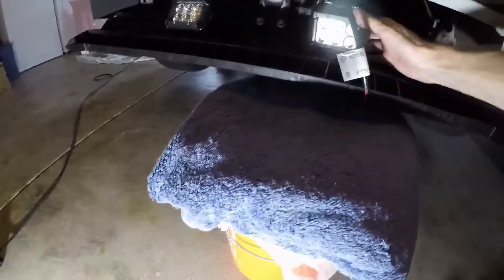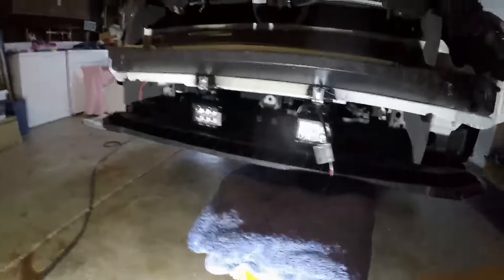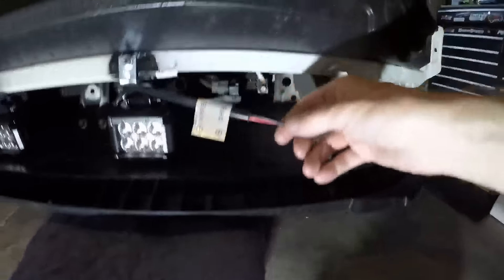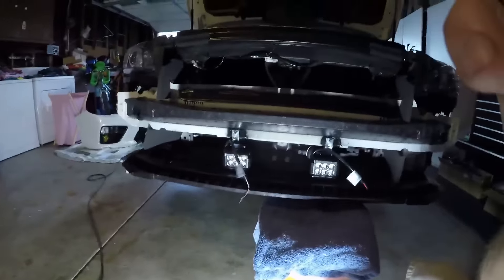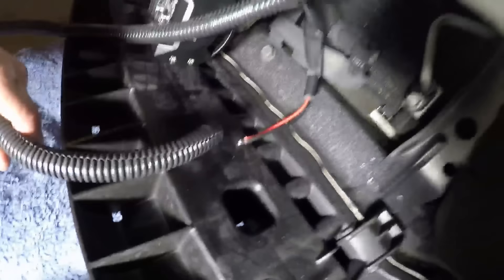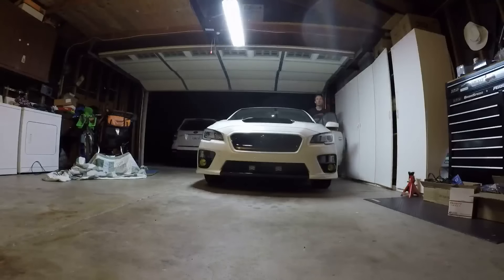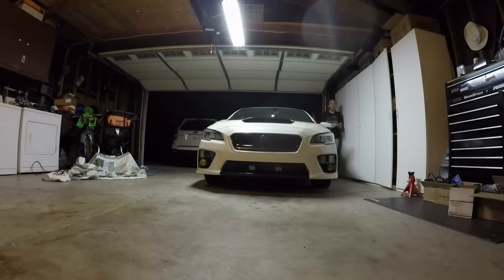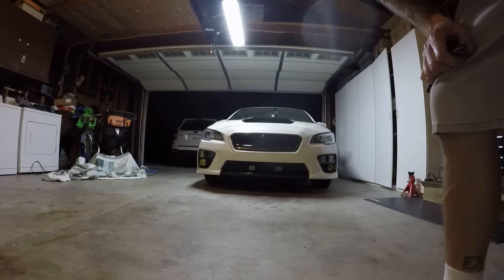2015 Subaru WRX Ep. 538: Test Fitting The Nilight Fog Cubes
Nilight Fog Cubes

Detailing
3M Wheel and Tire Cleaner
3M Tire Restorer

Powertrain
10 Pack Breeze Liner Clamps (Size 20)
10 Pack Breeze Liner Clamps (Size 44)

Exterior
3M Gloss Black Vinyl 1080 Series 5’ x 1’
3M Scotchprint Matte Black Vinyl 1080 Series
3M Scotchgard Clear Vinyl 12” x 60”
3M Scotchgard Clear Vinyl 6” x 60” For Bumper Protectors
3M Scotch-Mount ½” x 15’ Molding Tape

Tools
3M Painters Tape (.94” wide)
3M Painters Tape (1.41” wide)
3M Paint Respirator Mask

Other YouTube channels:
TheLastHumanOnEarth
LastHumansTech